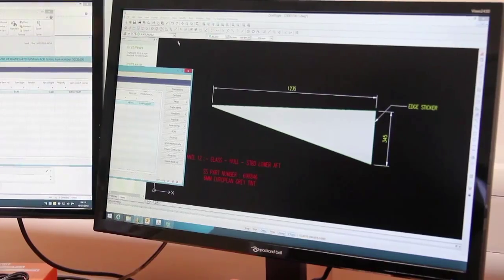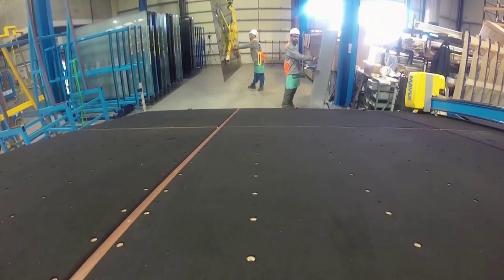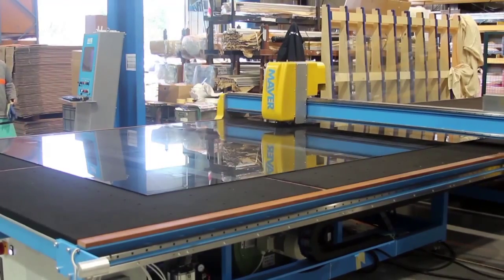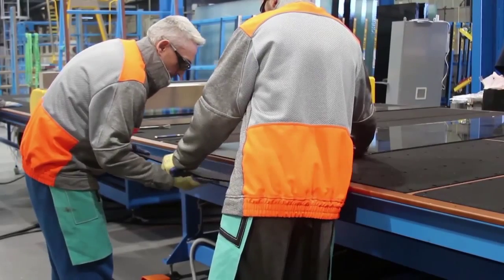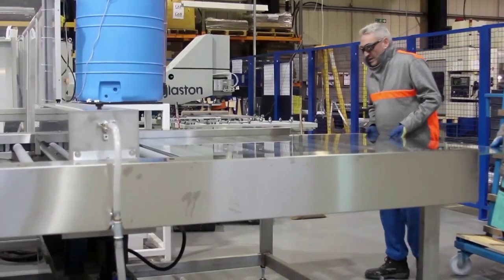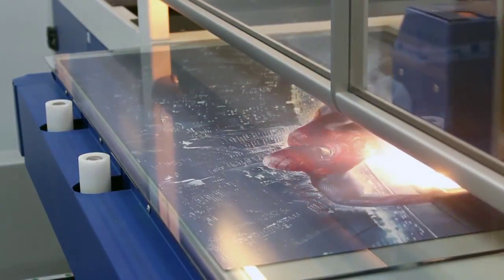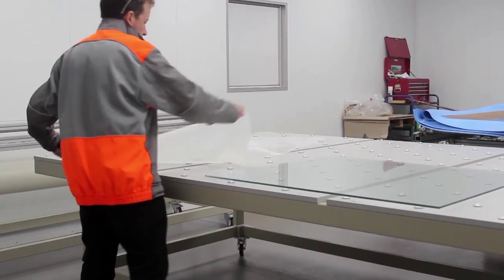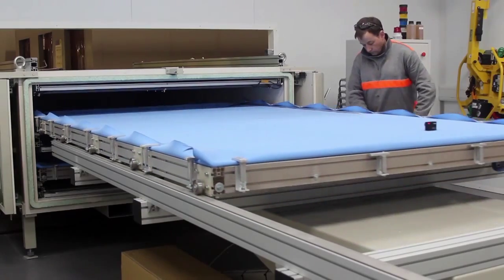BLA Trade Talk: Lewmar Glass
BLA Trade Talk: a tour of the Lewmar Glass manufacturing facility